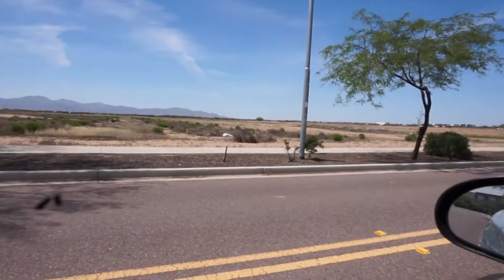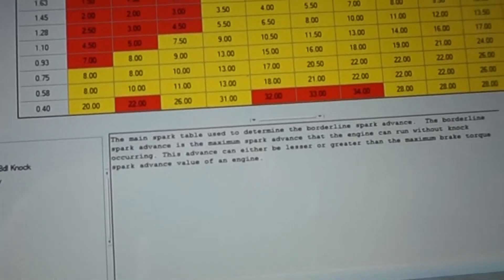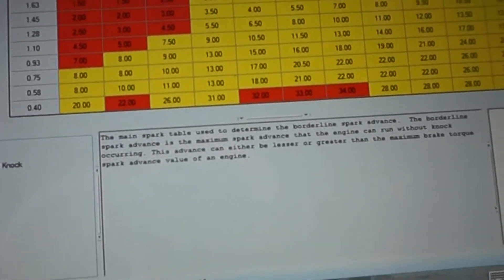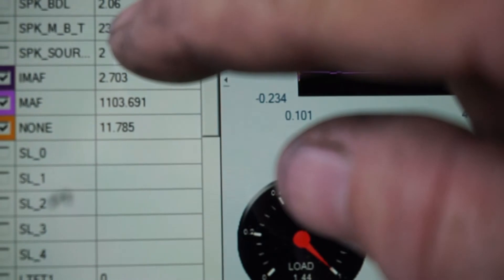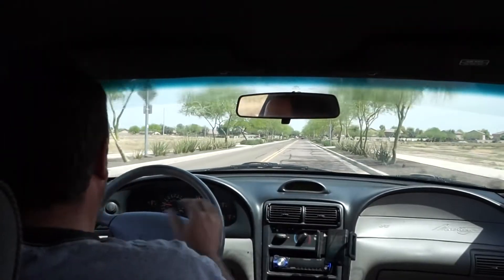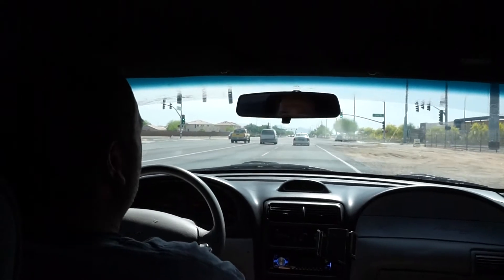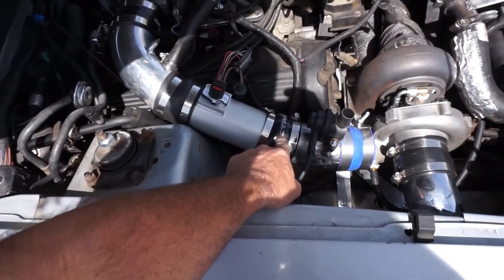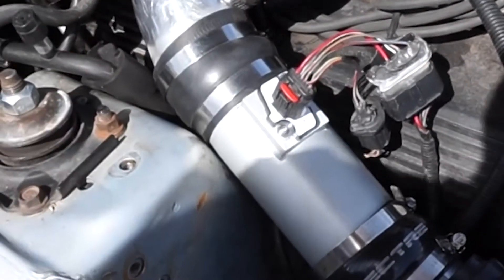Project Mustang - Turbo alive and running (fairly) well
A long awaited update: I've had the Mustang GT up and running with the turbo for a few weeks but I had problems in the tuning with my modified otherwise stock MAF sensor due to it pegging it's output with only a few PSI of boost.
So then I bought a junk yard "slot" style from a 2005+ FORD vehicle and dropped it in my 3" tube. It was barely pegging at about 7 PSI of boost but also somehow causing a reset or something in the PCM because I would be at a high load and then the mass air transfer function which was calculating something over 1000 Kg/Hr of air would suddenly calculate like 14 Kg/Hr of air!
Luckily rather than being lean to the point of hurting the engine in would pretty much be like hitting the rev limiter due to almost no fuel.

So I purchased a Pro-M Slot sensor in a tube that can read measure enough air for something like 800+ HP. Which I am no where close to. HA HA!

So now I am tuning the PCM for that thing and trying to get the kins out.
It is running pretty good for the most part except after it warmed up and went into closed loop for a while it seems to have ruined the idle and made it hunt for some reason.
I need to clean the fuel trim memory and force this thing into open loop until I get it dialed in a little better.

It is running pretty good.
The waste gate came with an 11 Lb Spring in it which caused the thing to rip the tires loose silly from a roll in 2nd gear (at approx 40 MPH to 50 or so).
I dropped it down to 9 PSI and then 7 PSI now until I get a grip on the tuning.

I dropped $300+ for the performance slot MAF so that kind of went against my "low buck" theme a little.
I TRIED to get a junk yard slot to work but it was wigging out. :-/